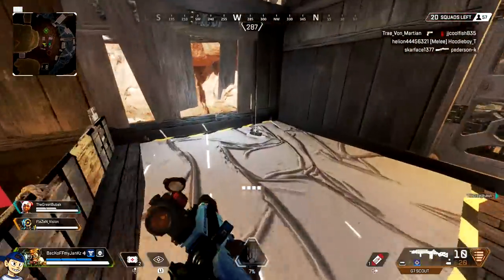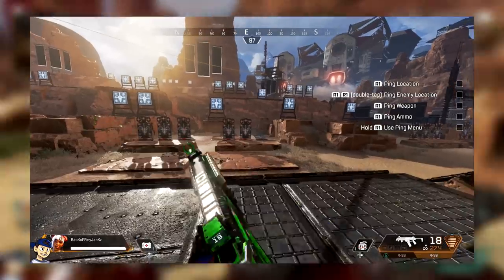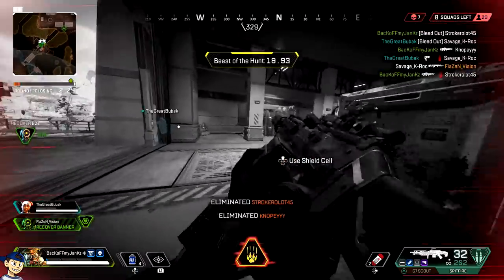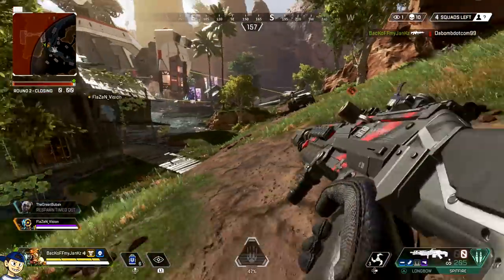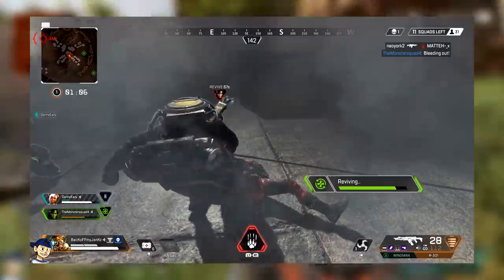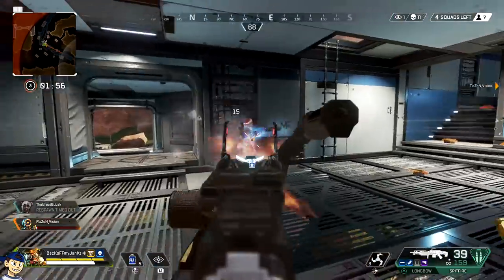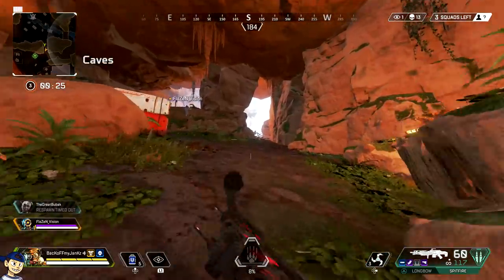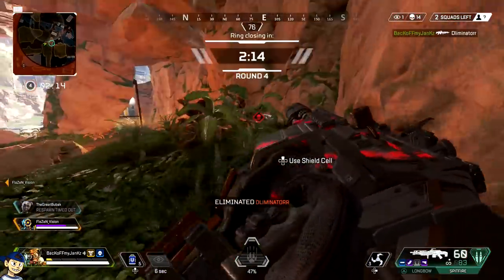Apex Legends Tips and Tricks on Console (PS4)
bamboozler

Want to improve your Gameplay? Try getting a controller from Battle Beaver! :)